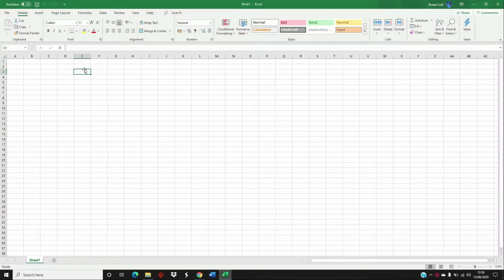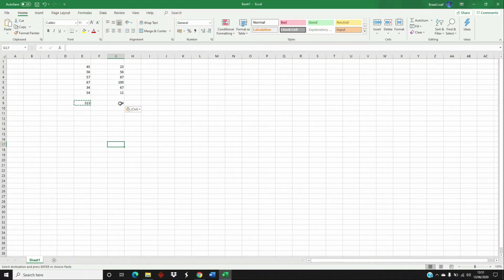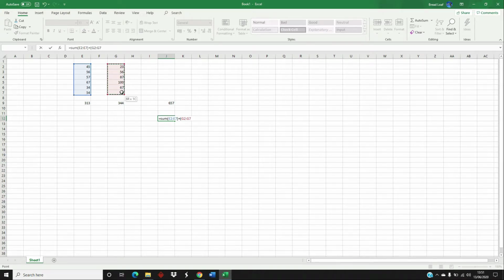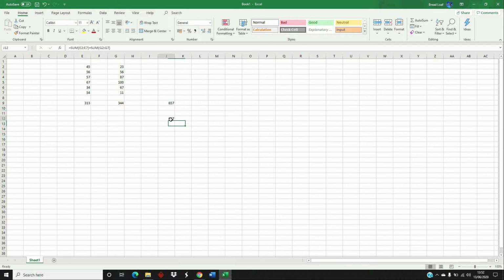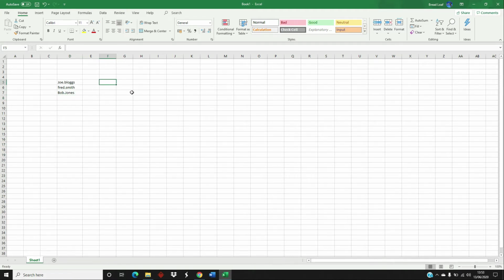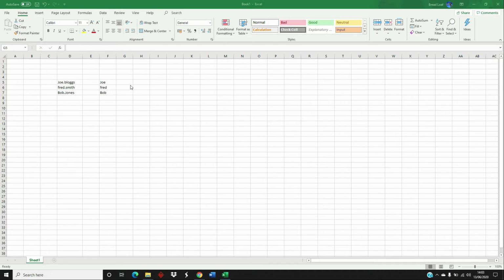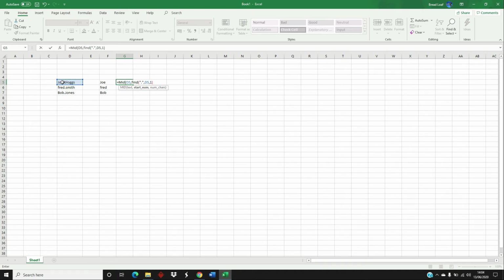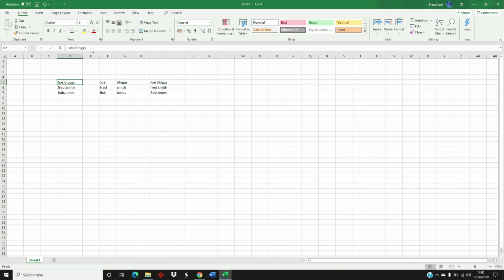Excel - Add up multiplie columns, simple nested formula, Use Left, Mid and Find to manipulate data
This video shows you how to add up multiple columns of data into one cell.
It also shows how to split data out of a cell using the Left, Mid and Find commands again in a simple nested formula.